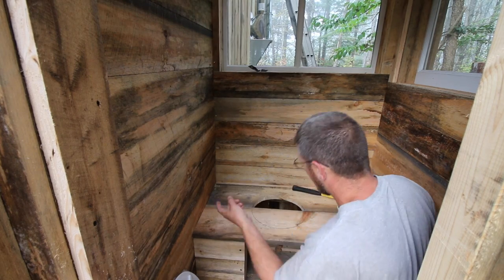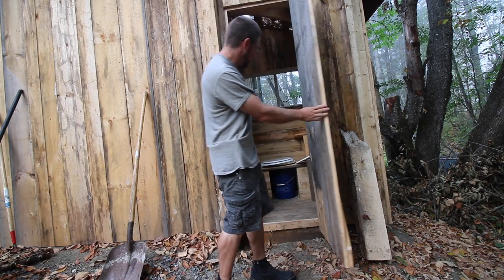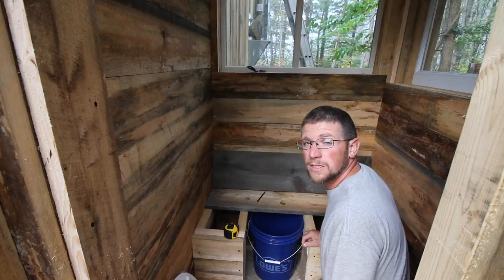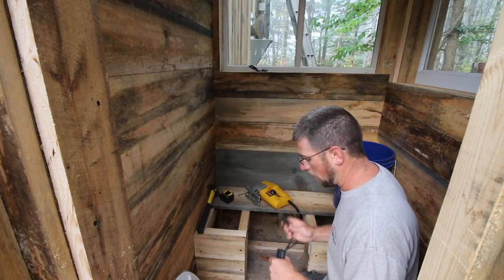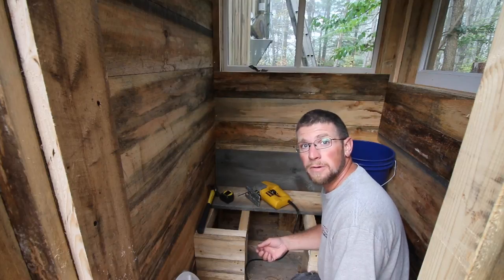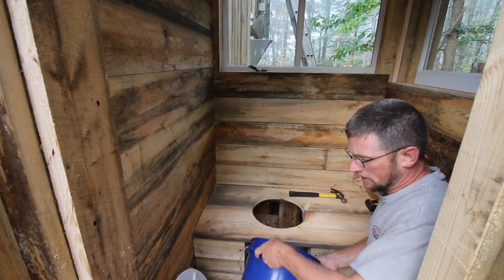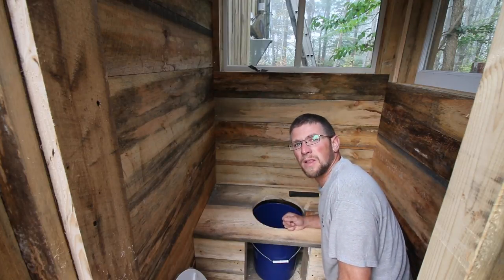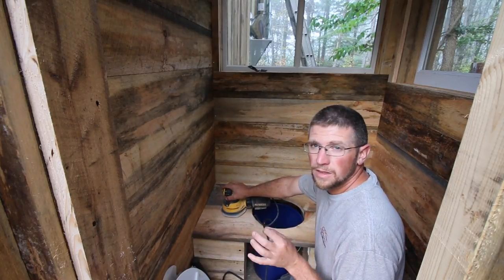Building the Box For the Composting Toilet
We are moving right along on the DIY composting outhouse. Today we are working on the hole for the toilet seat and sealing the top with a two-part epoxy for easy cleaning.

Dewalt Jig Saw

Dewalt Orbital Sander

Bar Top Epoxy

Daily Uploads!